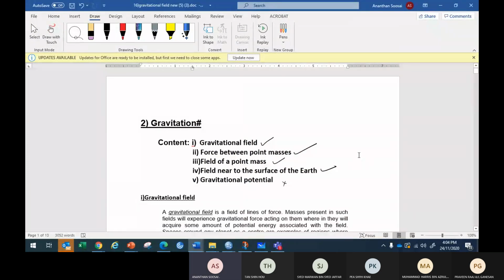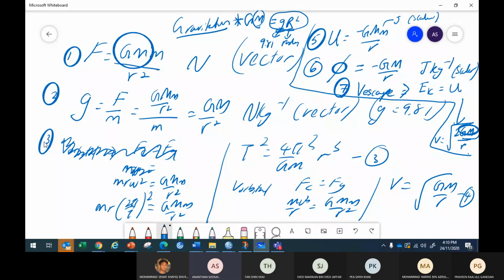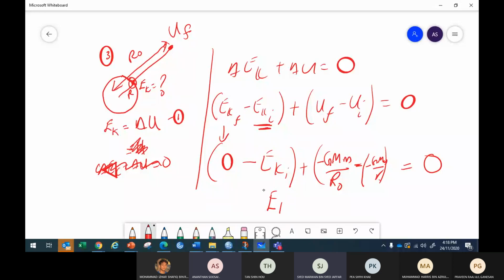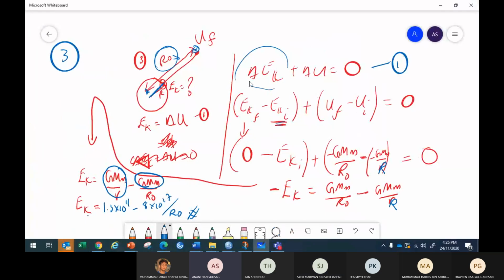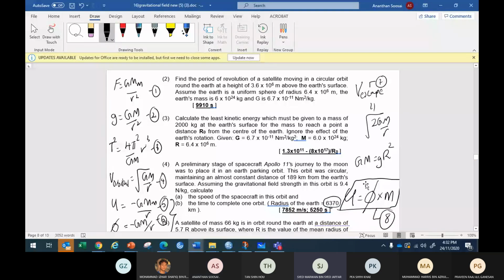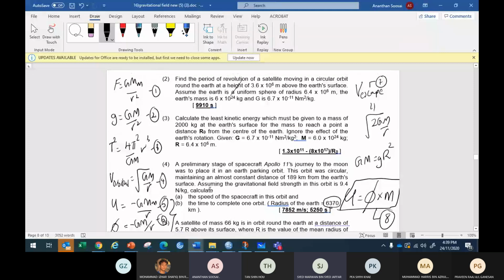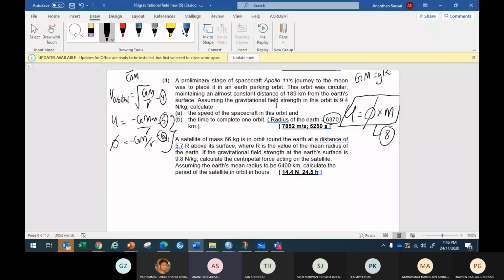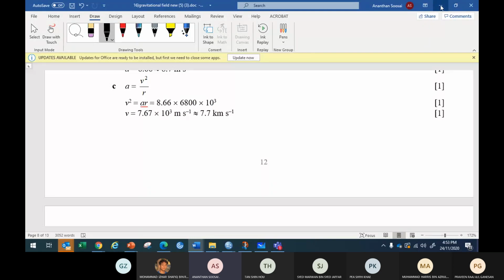24/11 A2 TOPIC 2 ( GRAVITATION PART 5: TUTORIAL DISCUSSION)